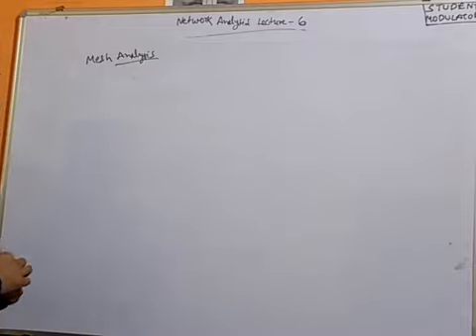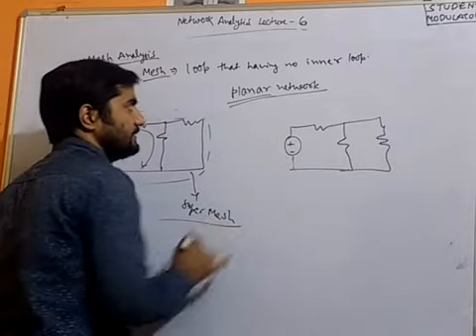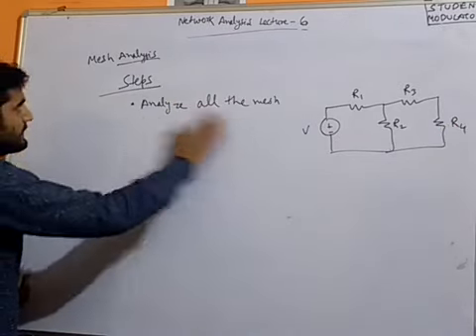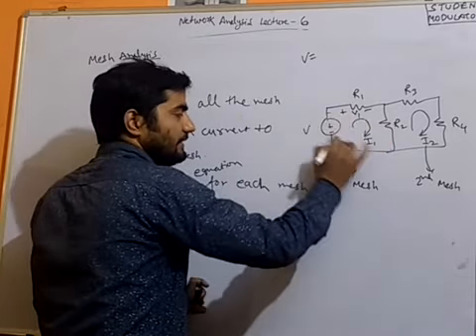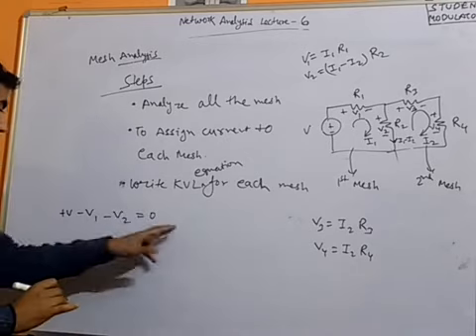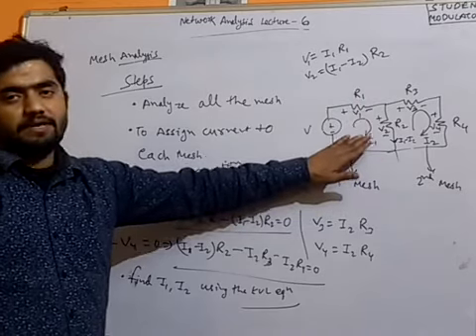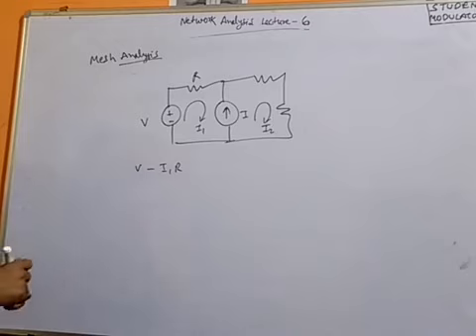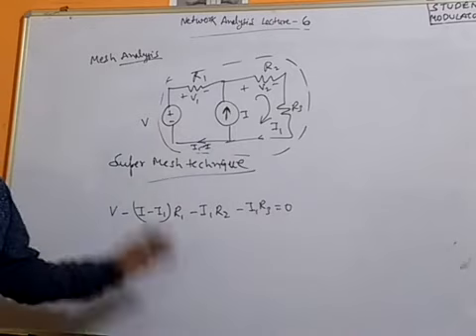Network Analysis Lecture 6- Mesh Analysis by AKHILESH PANDEY